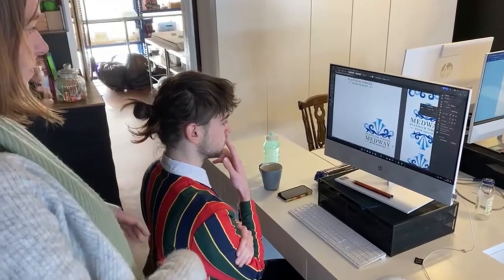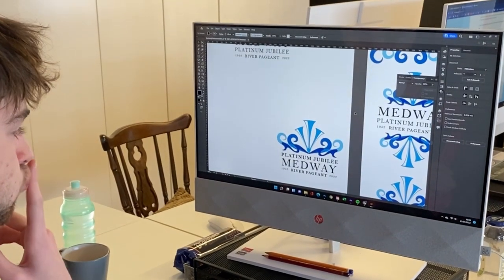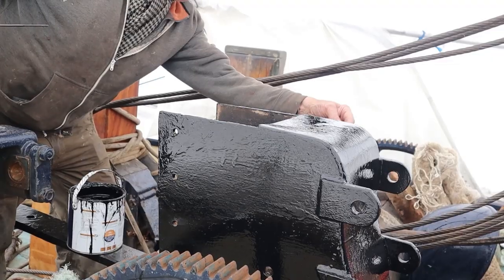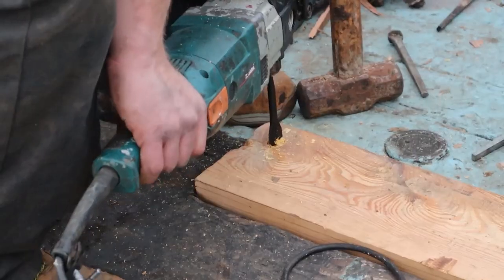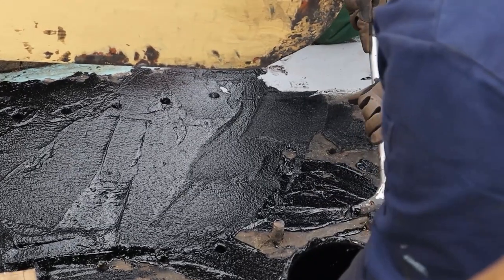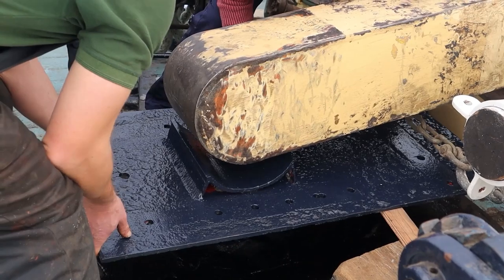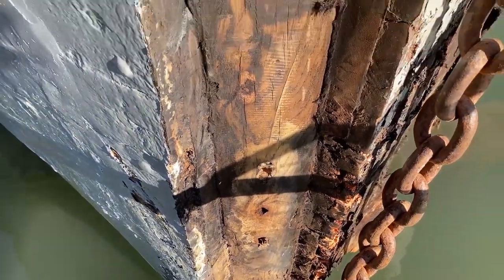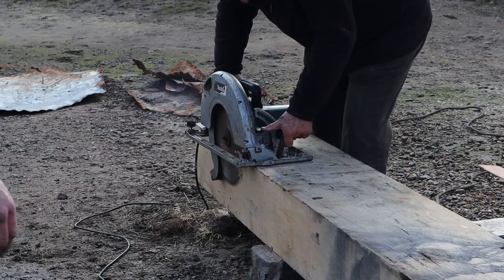Skipper Update - Surviving The Storm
The winter had a sting it’s tail as Storm Eunice battered the barge with high winds and storm surges.

Despite this, work has been progressing well with the mast deck repair complete and the new stem coming together.

We’ve also taken the opportunity to visit other organisations, including Downs Road Boatyard in Maldon and Whitstable Maritime, who are rebuilding the oyster yawl ‘Gamecock’ - a similar craft to our own ‘Thistle’.

We also start work on the Platinum Jubilee River Pageant - the biggest event we’ve ever undertaken!